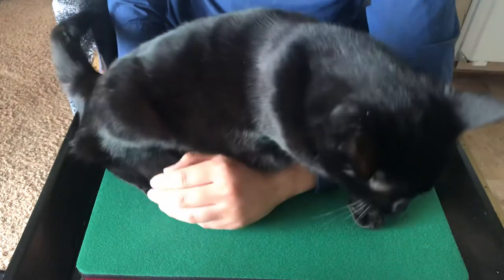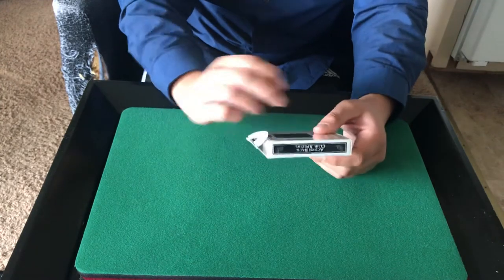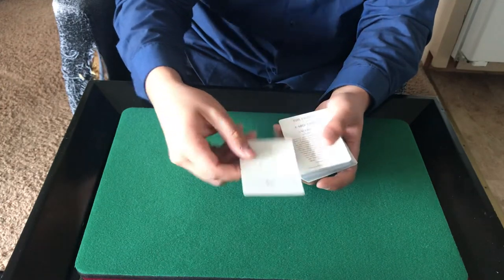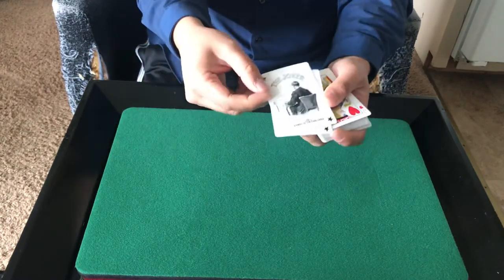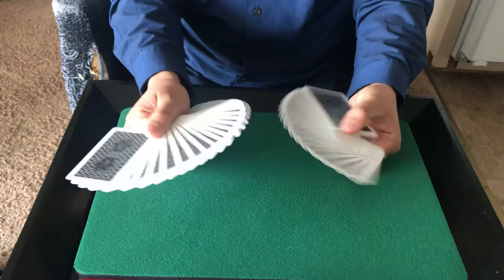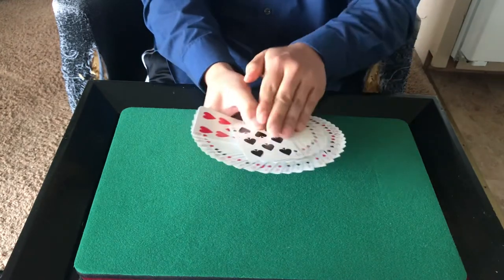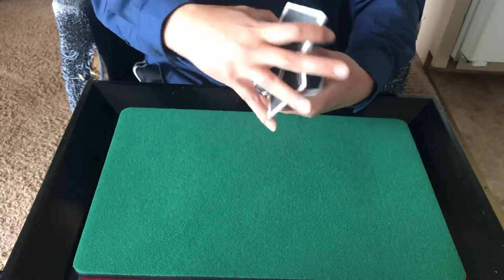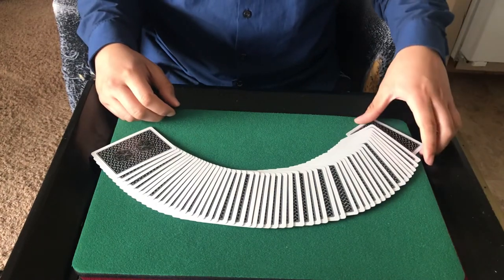Black Acorn Deck Review (Ivory Finish)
Deck review of the black acorn deck with Ivory finish.

Here’s the video on the Cambric version below

Learn the double fan in the link below here